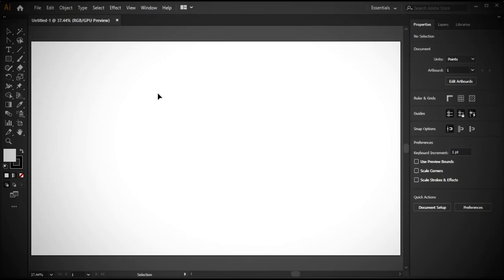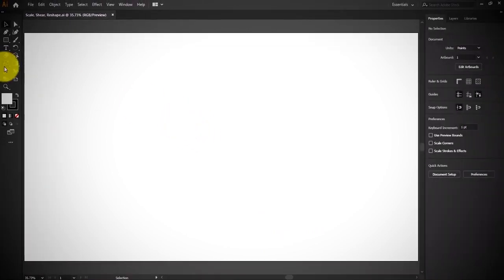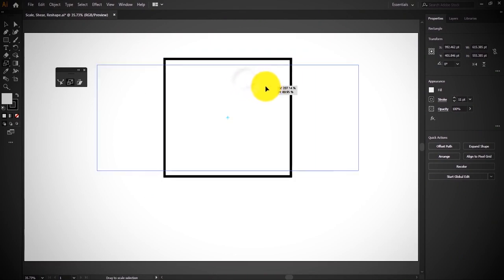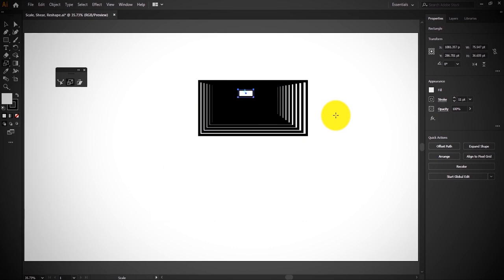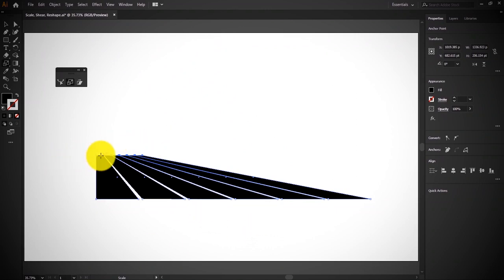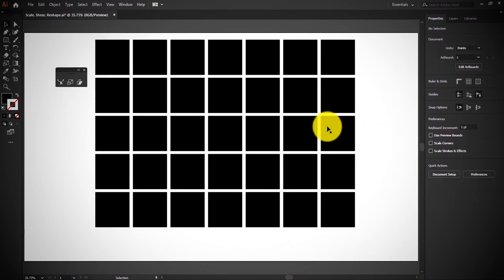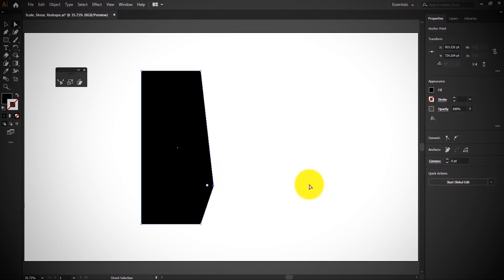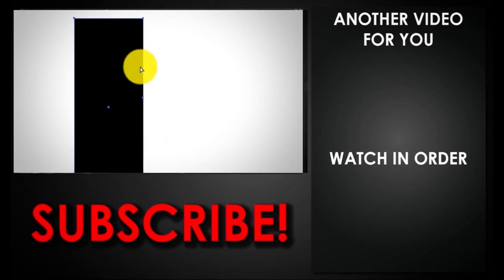Master Scale, Shear And Reshape Tool in Graphic Design (Fast!)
Adobe Illustrator Tutorial :

This video explains how to use the Scale, Shear And Reshape Tool in Adobe Illustrator in an elegant way. We have tried to make sure that the viewer understands everything explained in the video. We have tried to make the video as short as possible without compromising quality.

The video explains everything about all these 3 tools and also the practical usage of them.

I will definitely reply to you as soon as possible. We post Short Illustrator Tutorials to help you learn it in the shortest time possible!